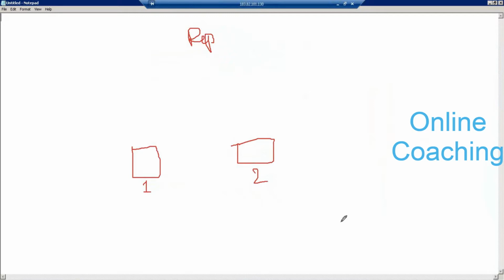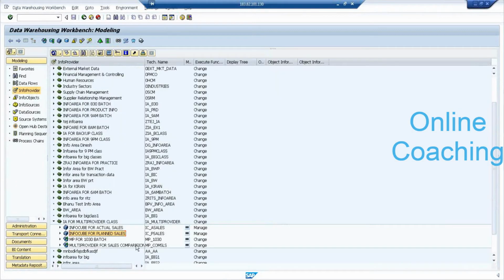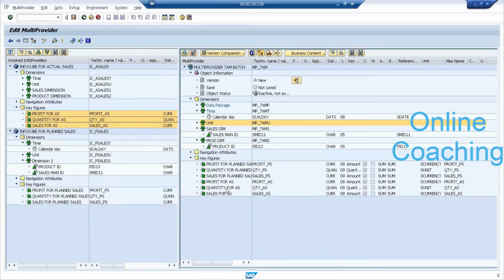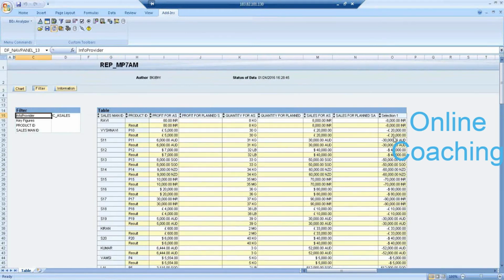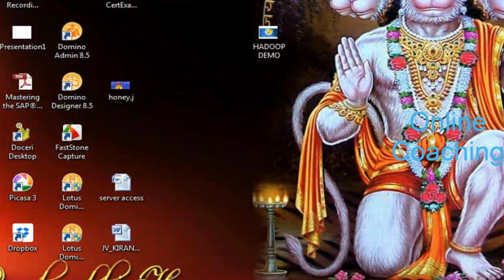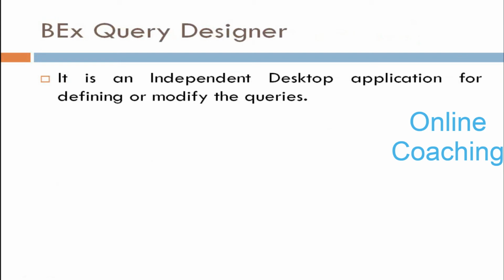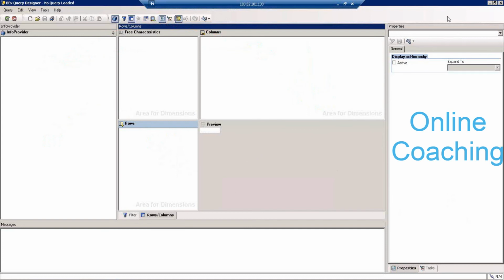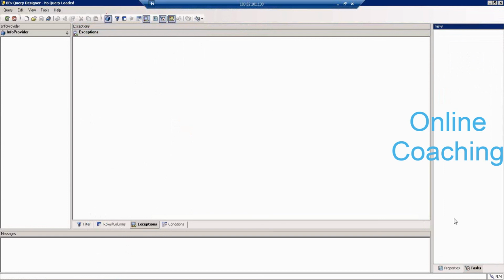What is a MultiProvider in SAP BW | Create SAP Multiprovider Transaction Tables & TCodes